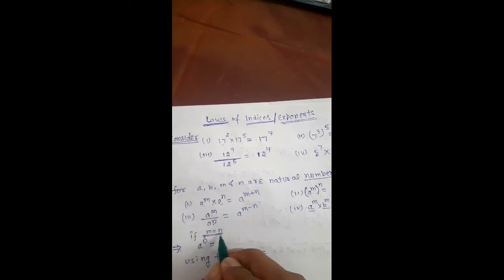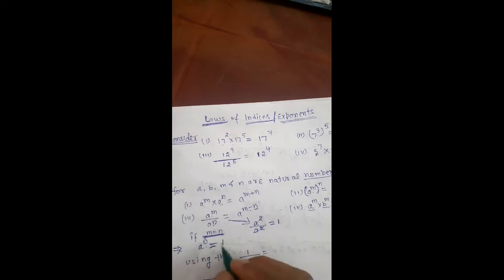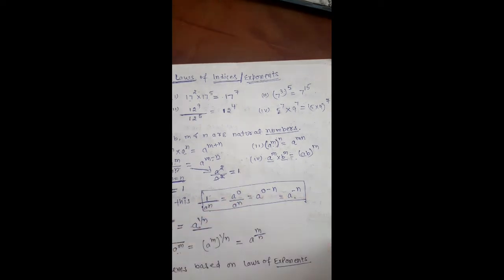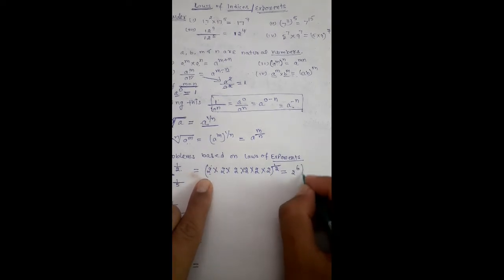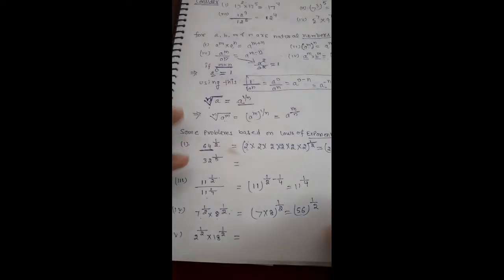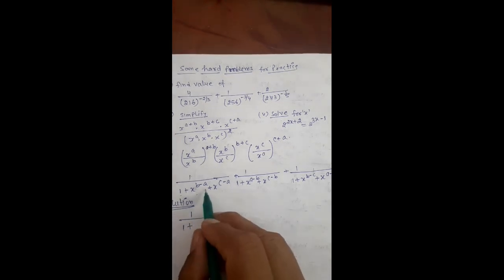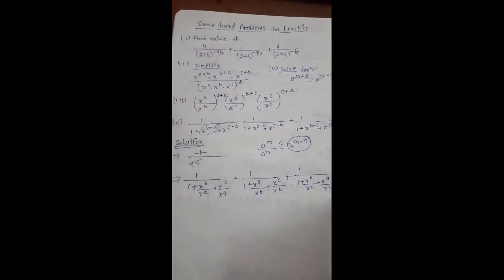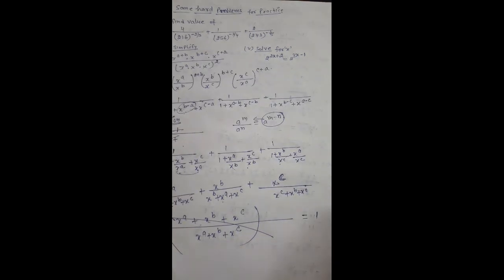Exercise 1.6 Class IX | Laws of Exponents| Ncert